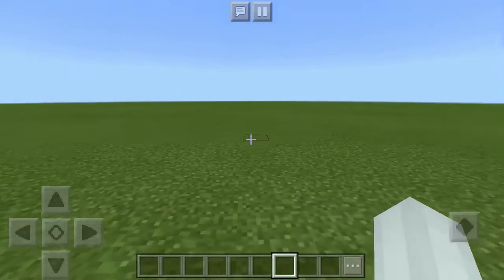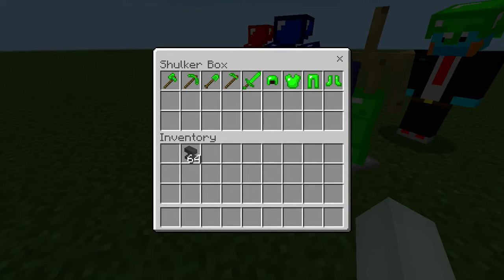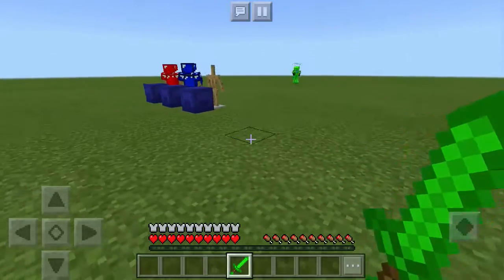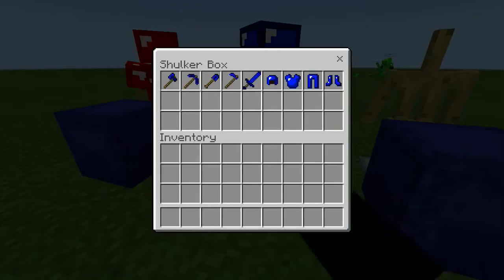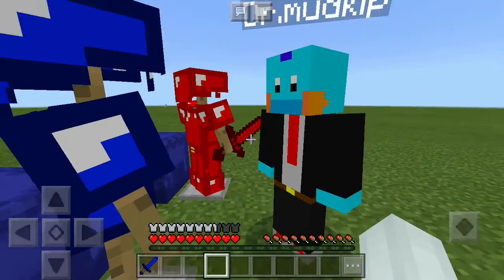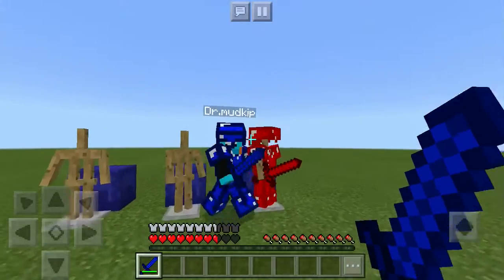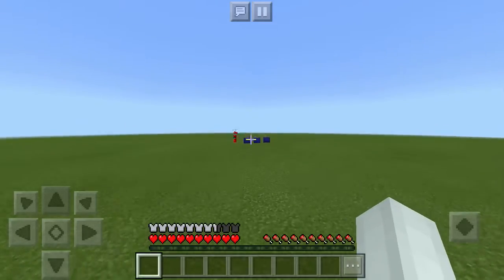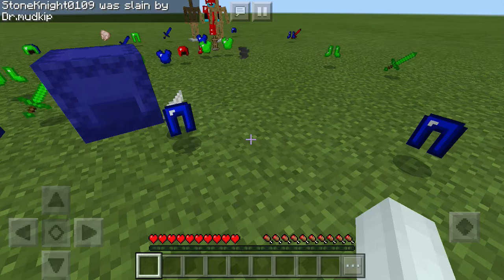Custom Armor Showcase